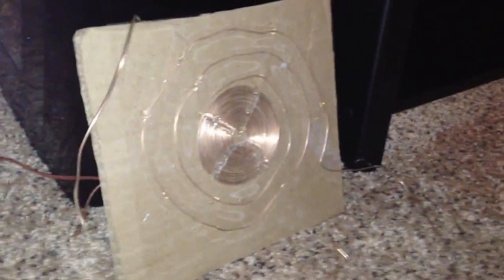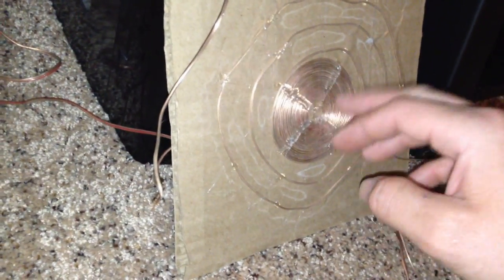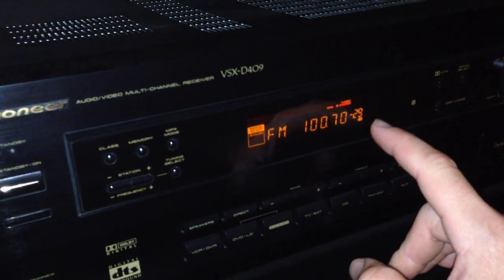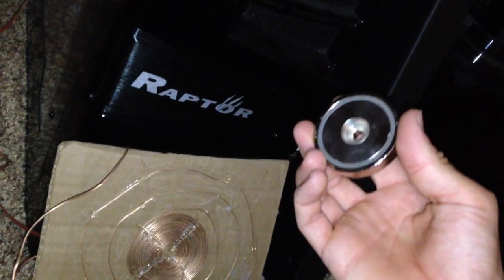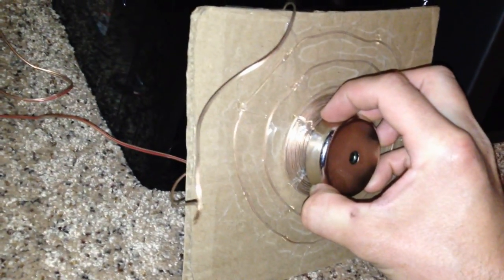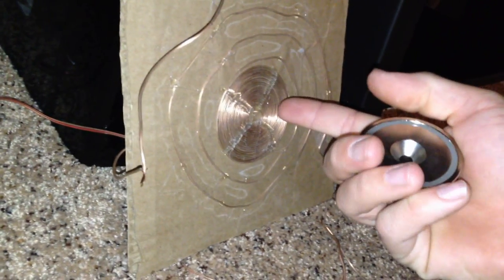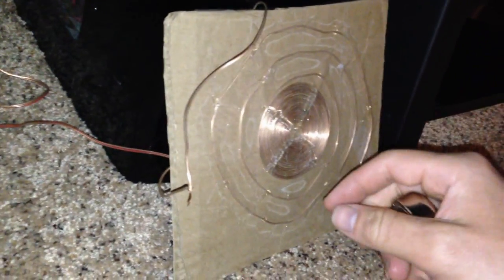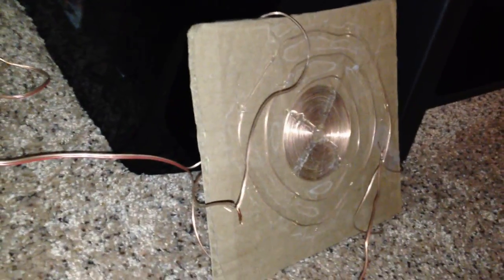Make A Speaker From Cardboard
This is a well know device or experiment, but I made it and it works well! With the right material and proper type of box dimension, you could make a speaker that you won't blow and sounds surprisingly good for what it is. Sorry for the crappy video quality. I never planned to record this, but I had my phone handy and was impressed. This only took about 10 minutes to make. Yes, there are even simpler much quicker ways to make one too.